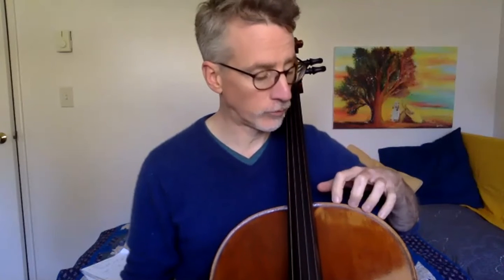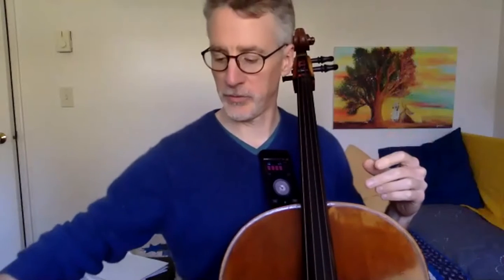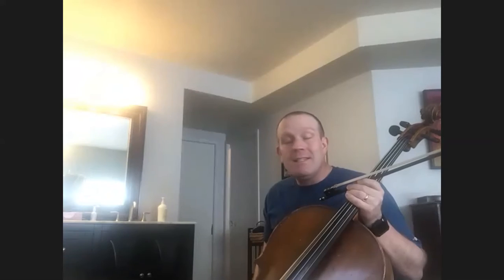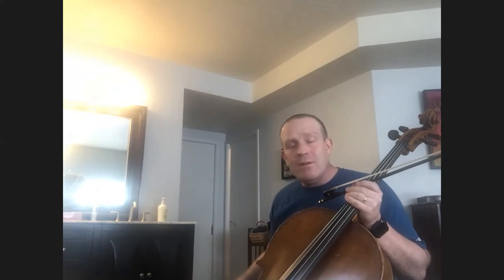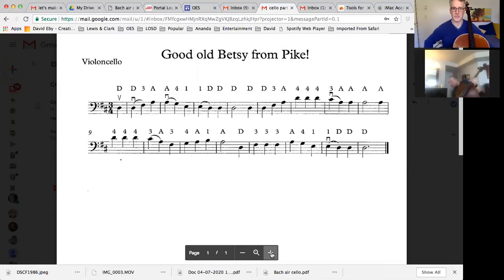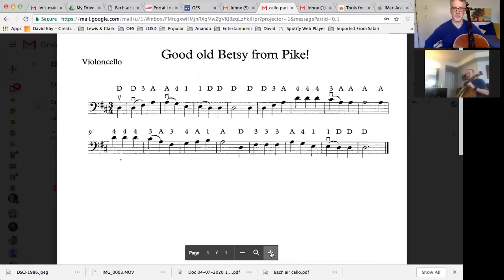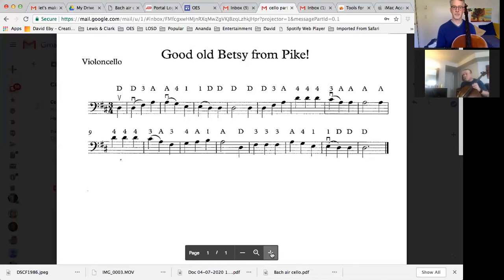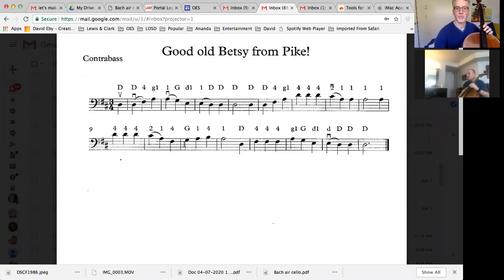April 8 beginning cello/bass class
with surprise opening performance, how to play with sunshine in your sound, and work on Betsy!